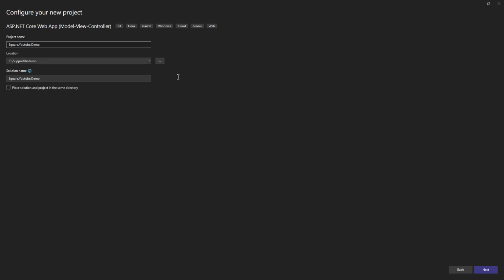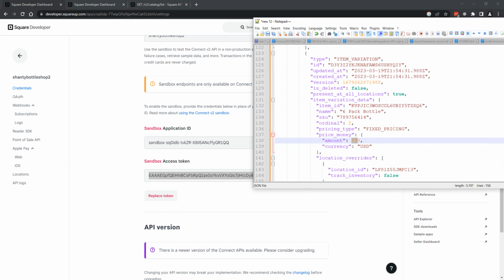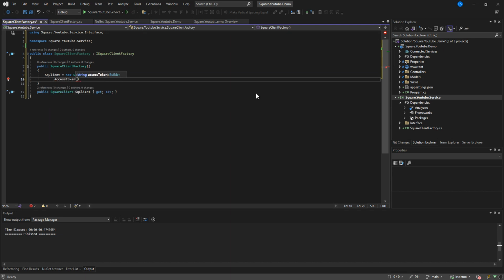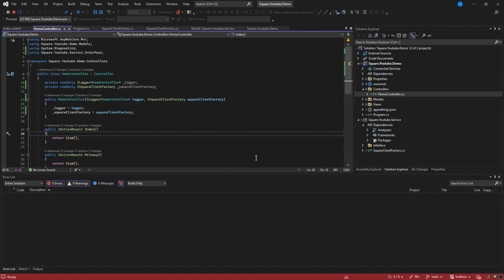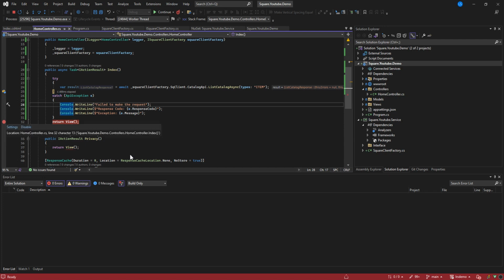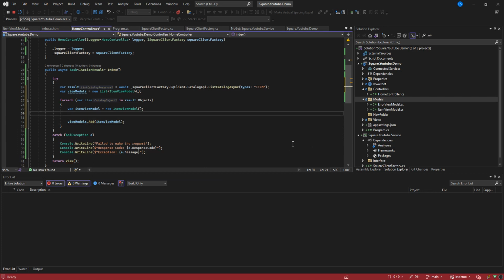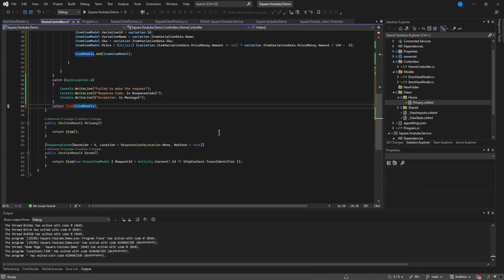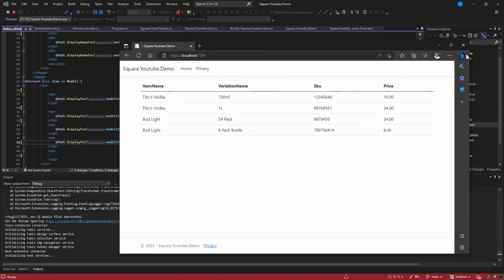Connect to Square Api with dotnet core mvc web app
First video of s series I will be doing.